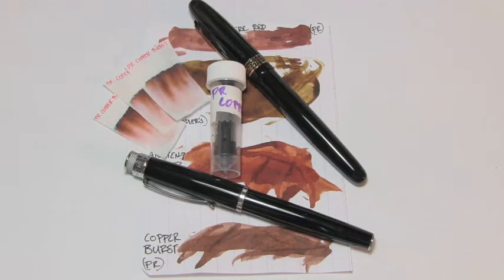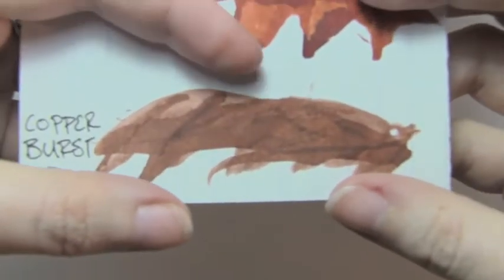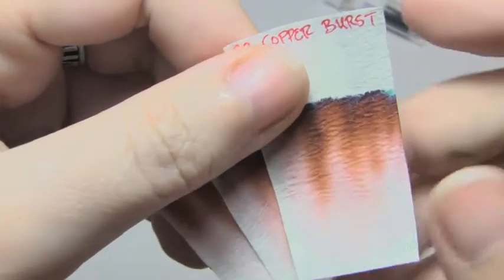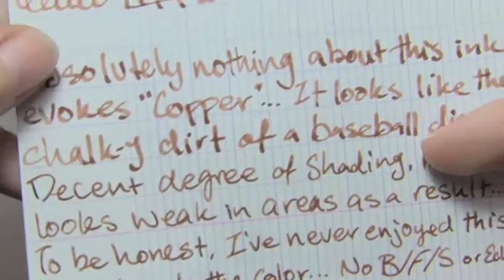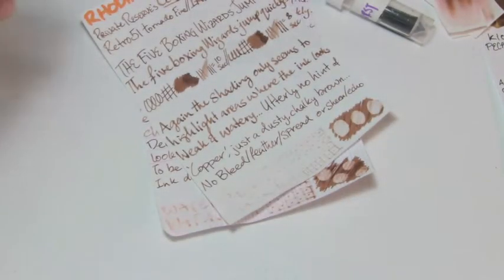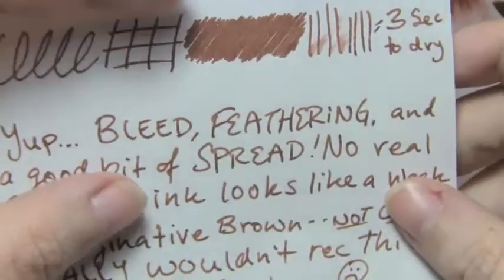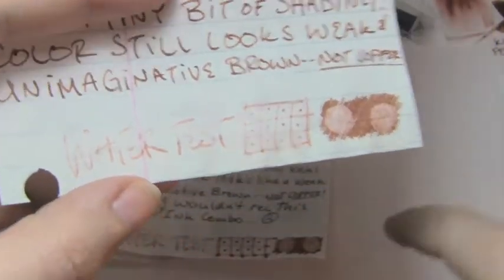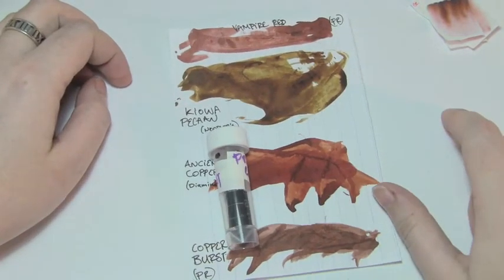Ink Review: Private Reserve Copper Burst Ink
Here I review an ink by Private Reserve, by the title of "Copper Burst" (...it ain't Copper). Here-in may be found my own thoughts and opinions on the matter, as well as some test results I have for (among other factors) water-resistance on Clairefontaine, Rhodia, Copier Paper, Mead Notebook Paper, Tomoe River Paper, and Moleskine papers, and using both a Retro '51 Tornado with a Fine nib, and an Italix Parson's Essential with a Broad Cursive-Italic Stub nib as pens for these tests/experiments.